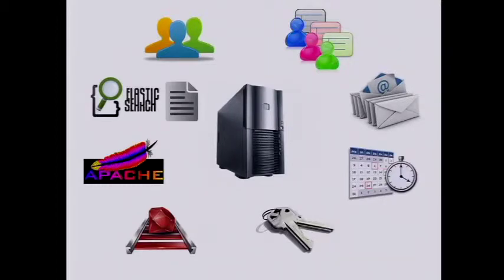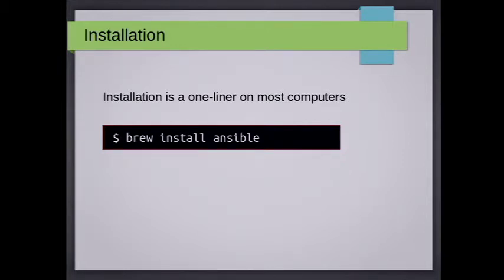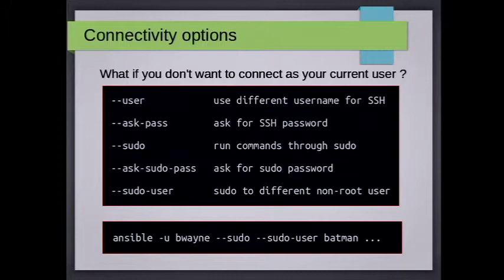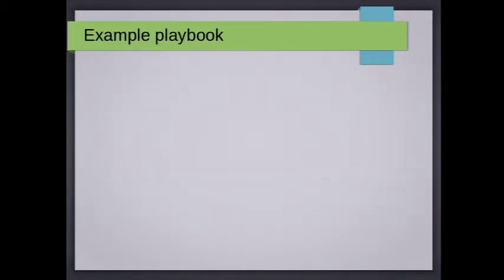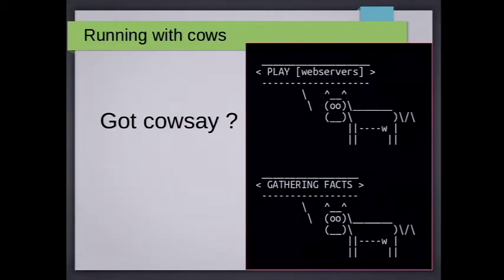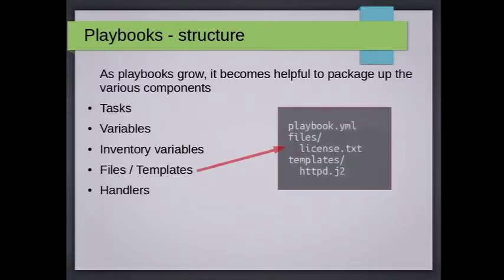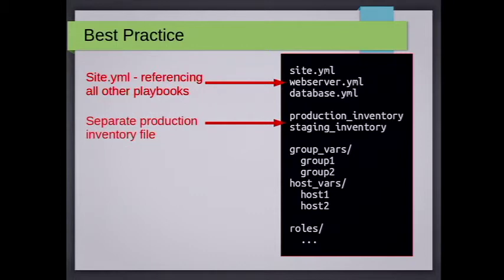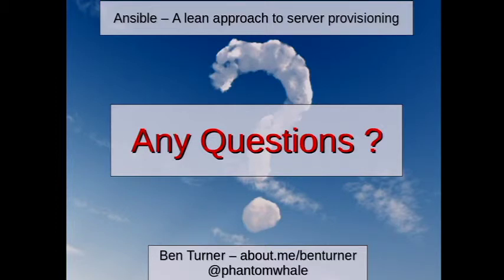A lean approach to server provisioning - Ben Turner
Ben presents on a lean approach to server provisioning with Ansible at the LAST Conference 2014